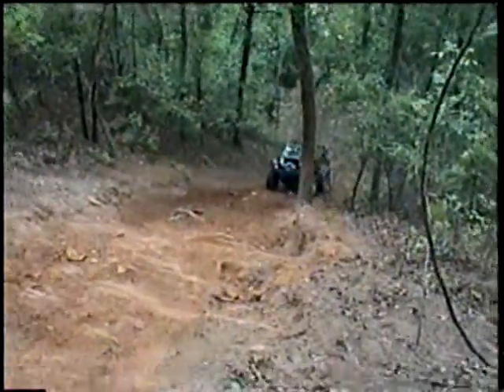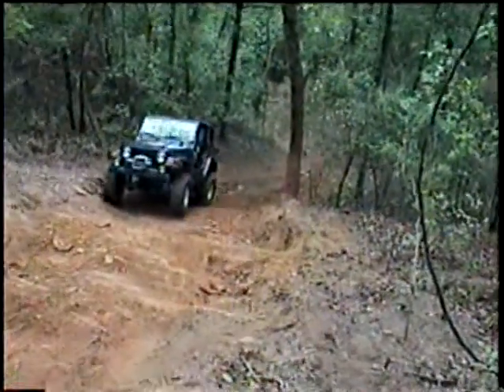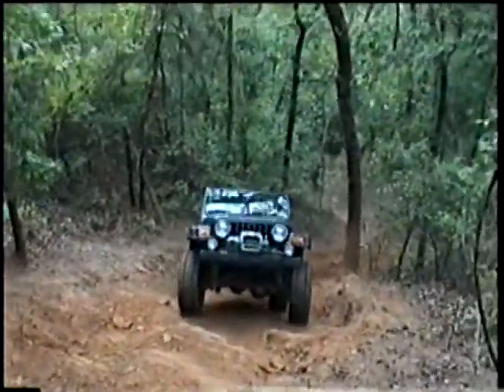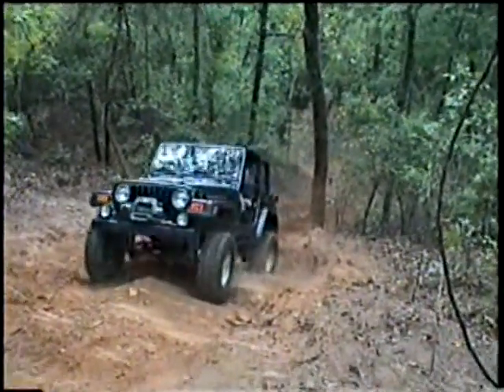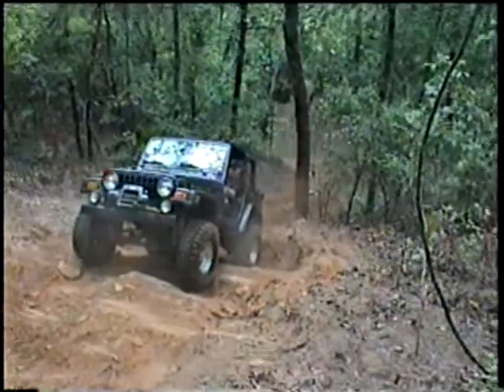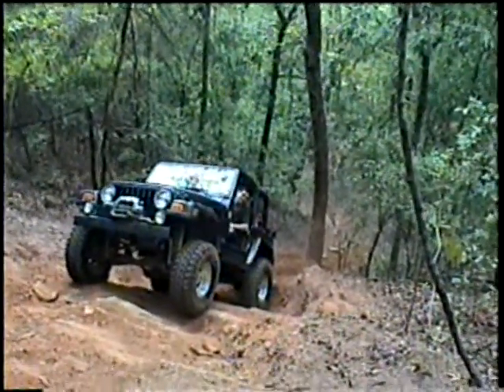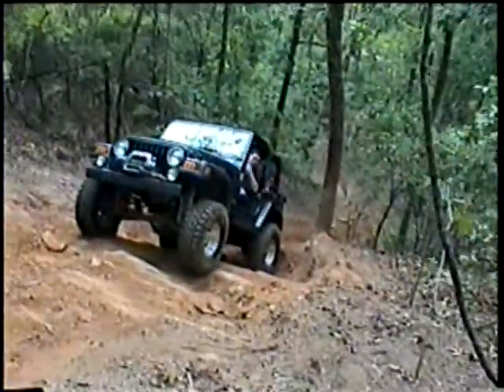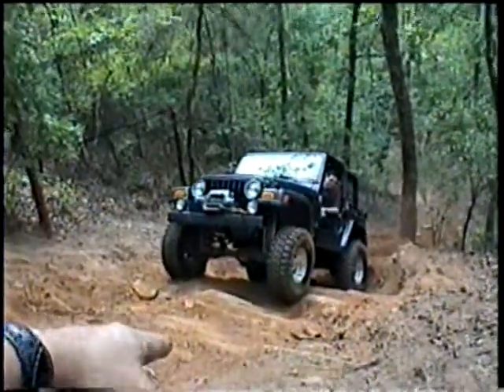JJ Still Hill Morris Mountain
Bad Line.